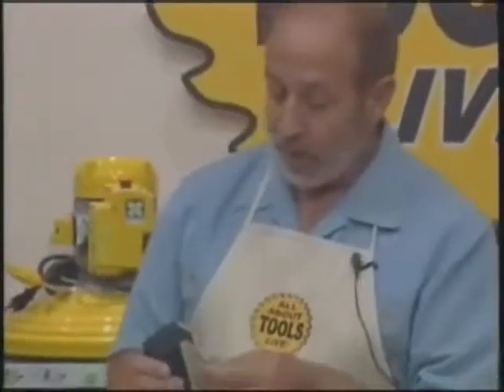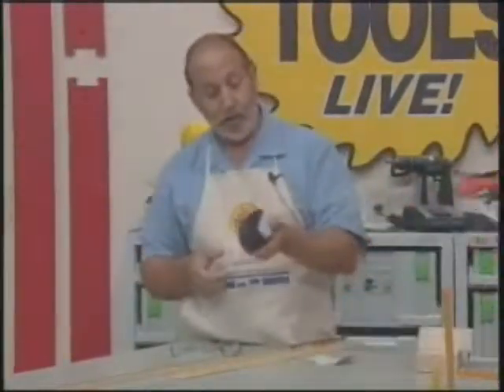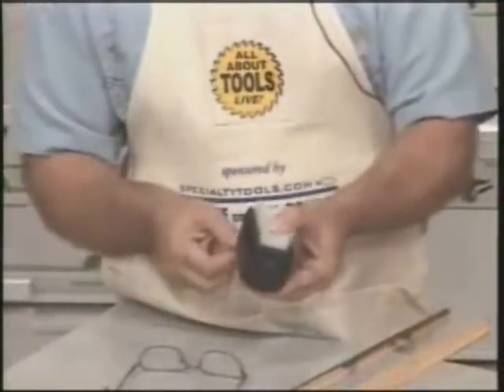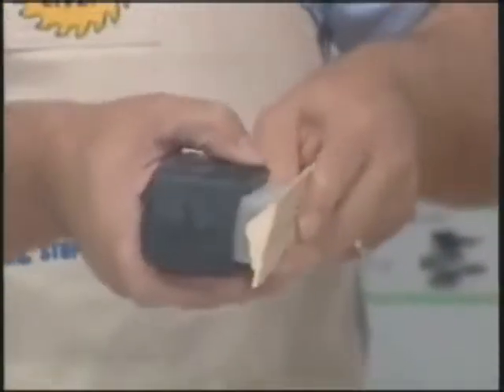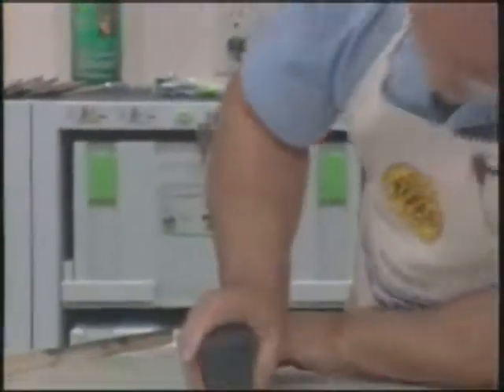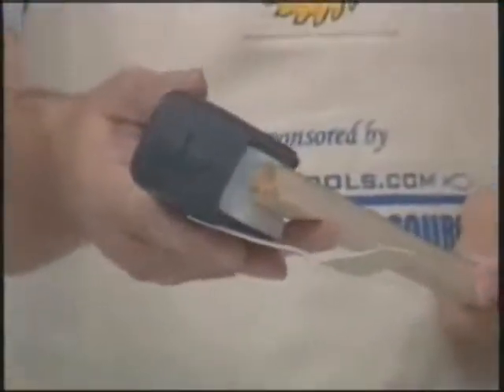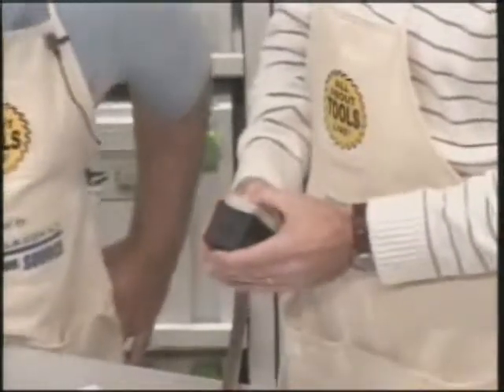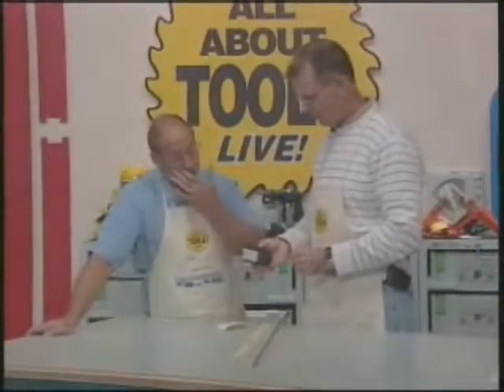Varial Pro Sander